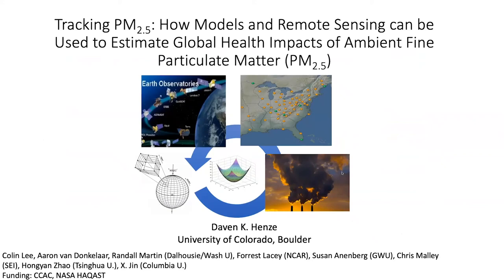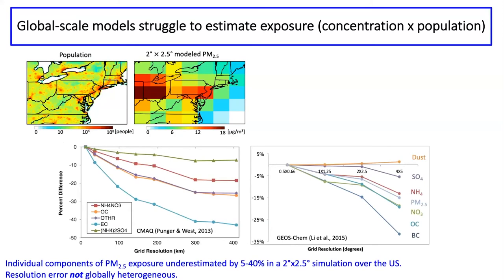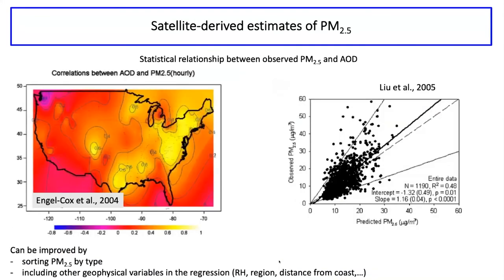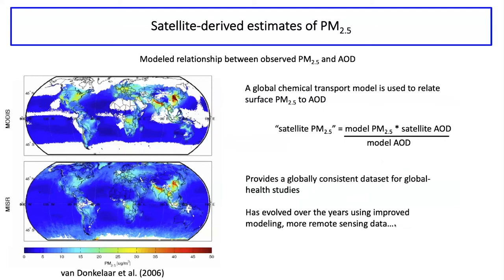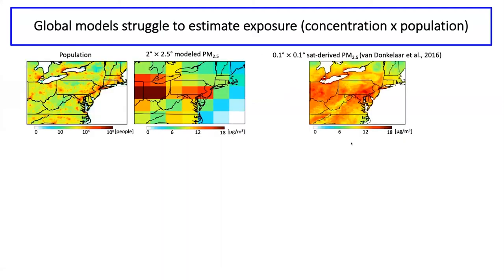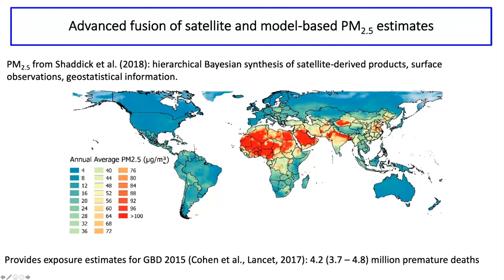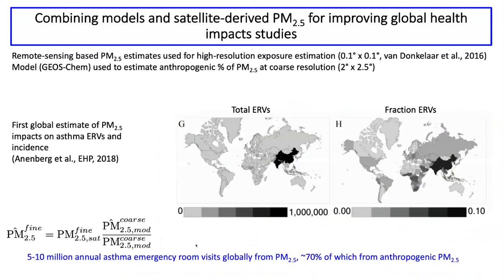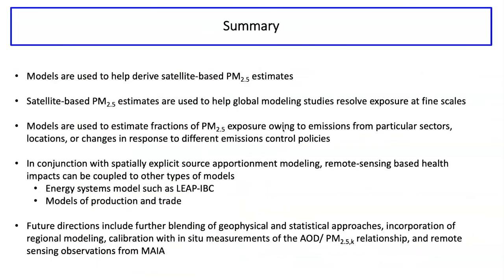Tracking PM2.5 — Daven Henze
Tracking PM2.5: How Models and Remote Sensing can be Used to Estimate Global Health Impacts of Ambient Fine Particulate Matter (PM2.5)

Satellite-observations provide a means of measuring atmospheric composition with global spatial coverage vastly greater than current air pollution monitoring networks. Atmospheric models can be used to interpret these remote-sensing observations, along with other measurements and geophysical proxies, to estimate surface-level ambient fine particulate matter concentrations (PM2.5). This talk will review how the science of developing these estimates has evolved as well as current applications of these techniques to investigate the global health burden associated with exposure to PM2.5.